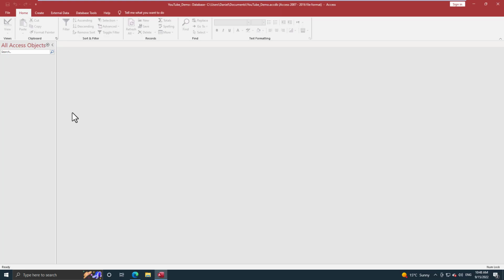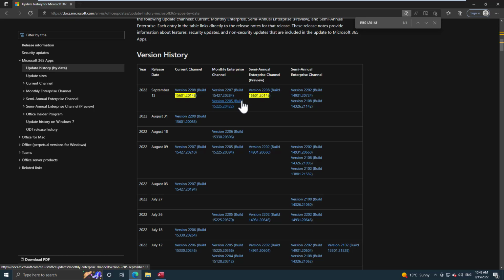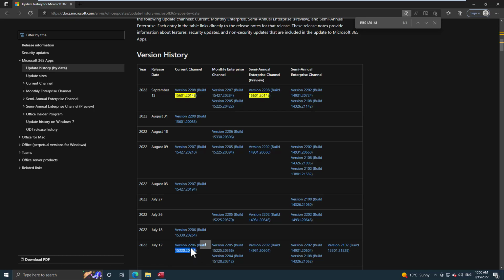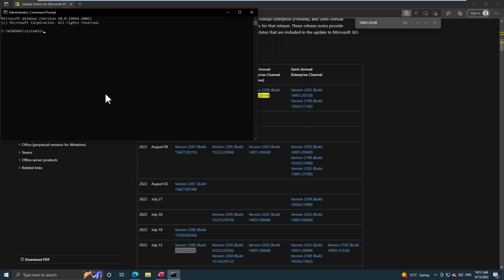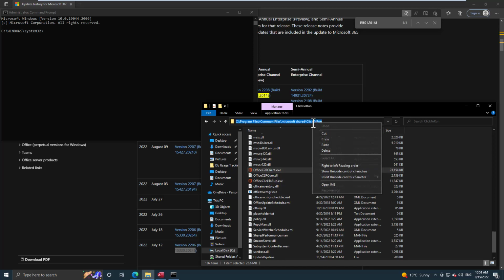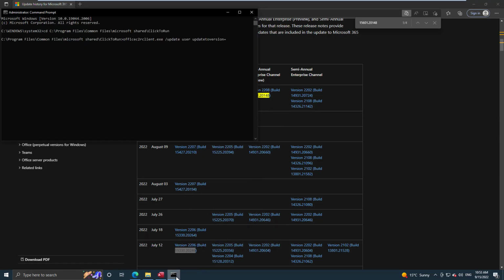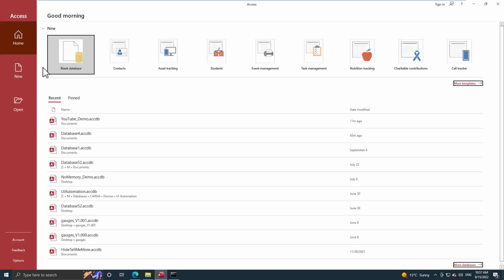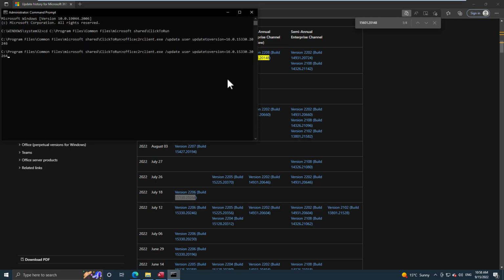Updating And Reverting Your Microsoft Office Build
How-to guide showing how you can either update or rollback/revert/uninstall your Microsoft Office  (Access, Excel, Outlook, Word,...) version/build no.

Table of Contents:
00:00 - Introduction
00:08 - Intro
02:09 - Updating/Reverting the MS Office Build
07:29 - Build Processing Starts
07:49 - Update Validation